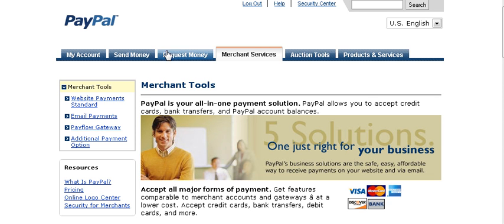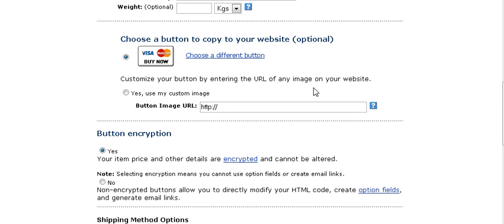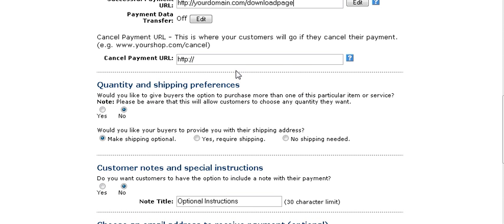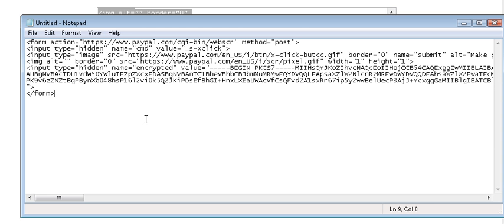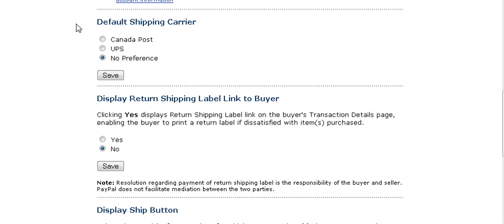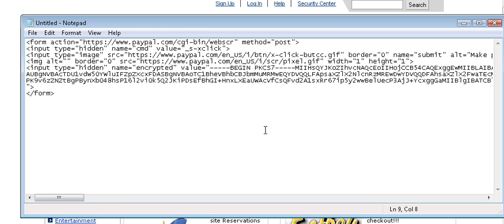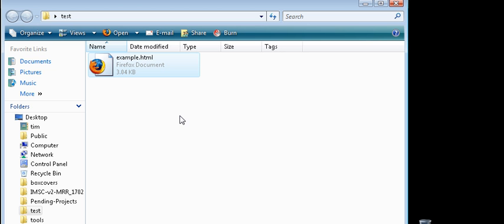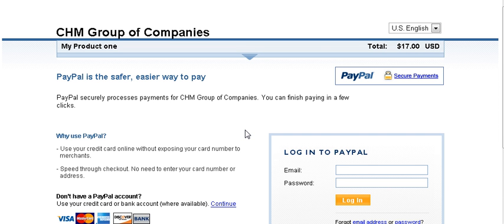How to create & customize a PayPal "Buy Now" button